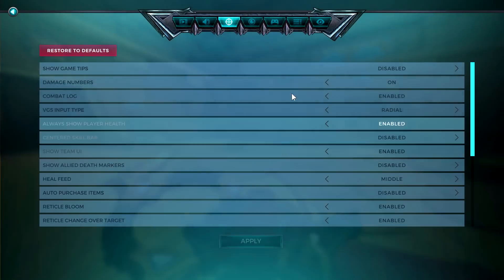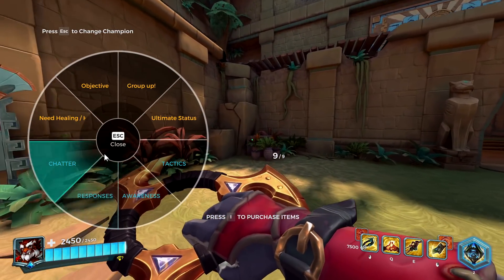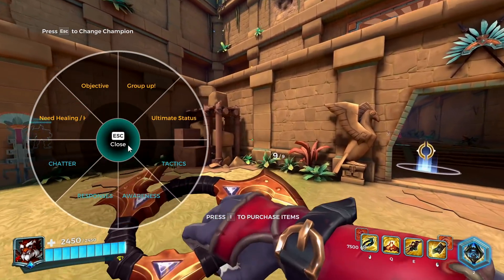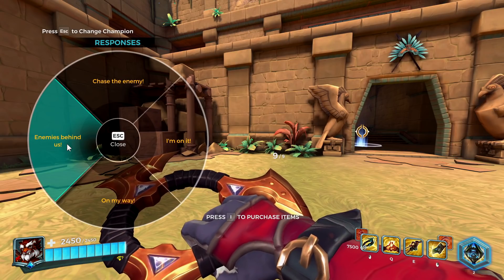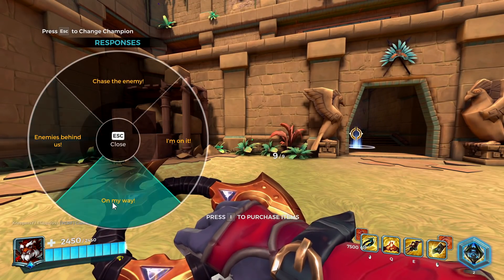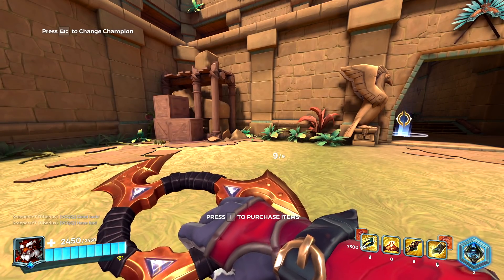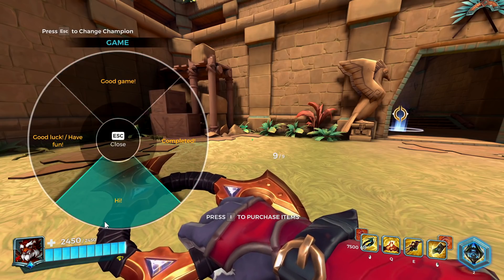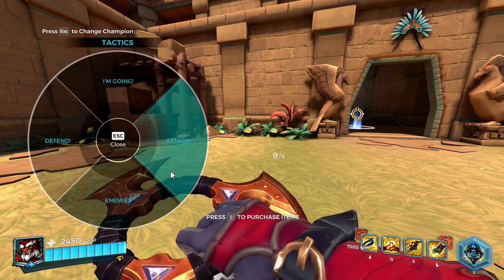The "NEW" VGS weel has been updated!!!